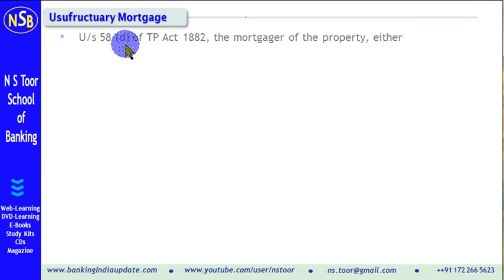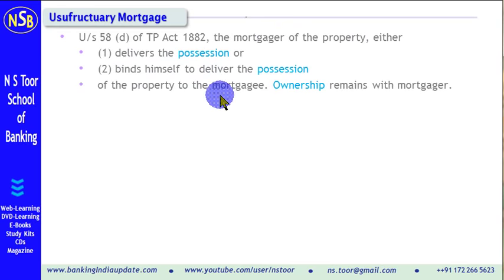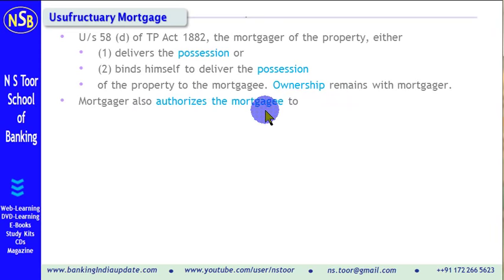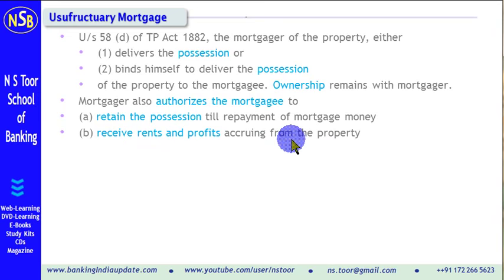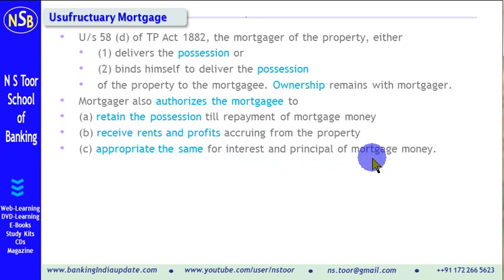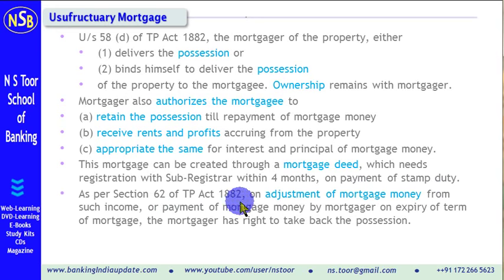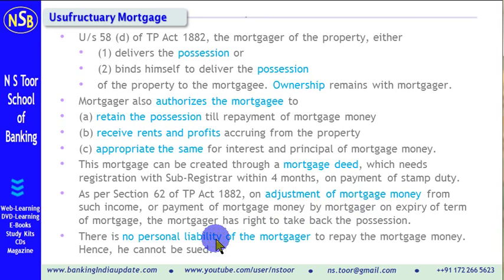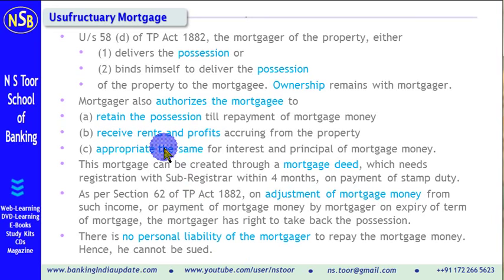Usufructuary Mortgage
This video explains the features of Usufructuary Mortgage